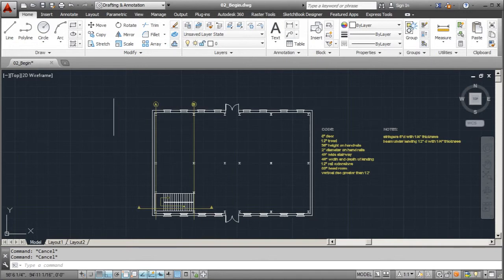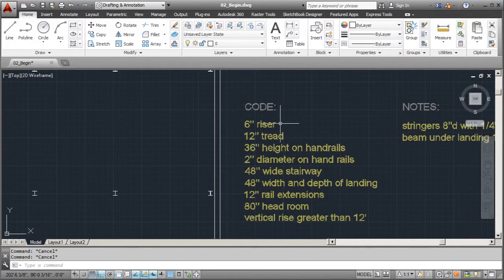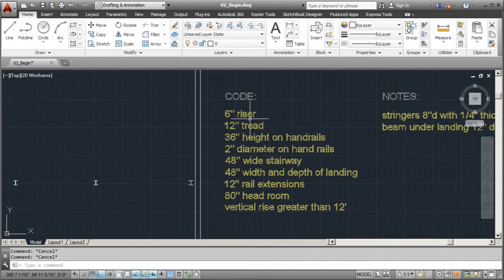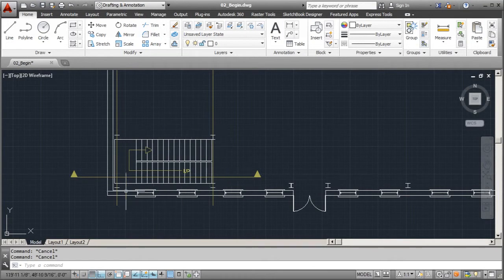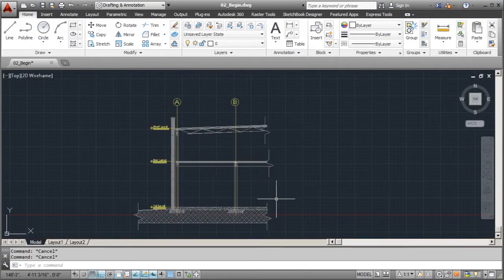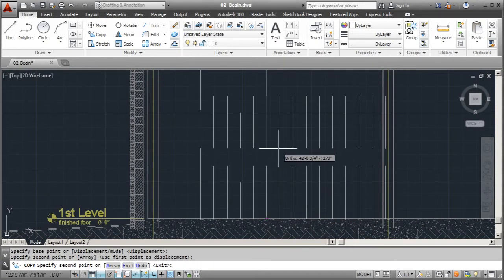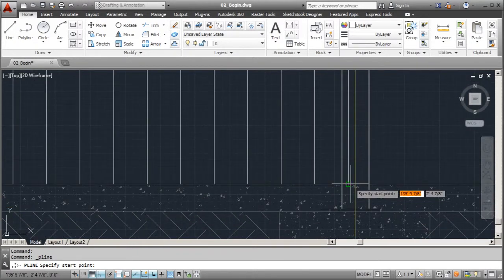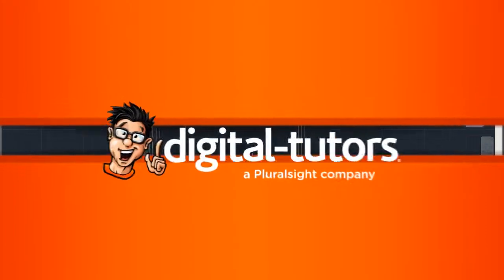2 Drawing the tread and risers for the stairs